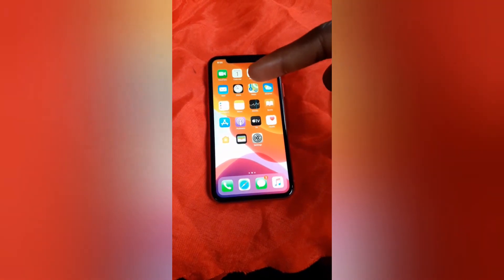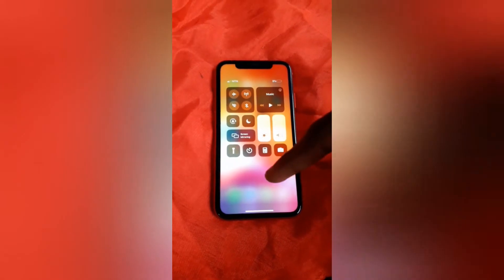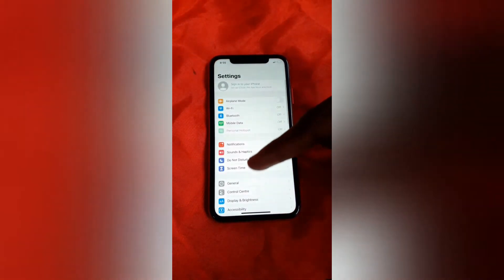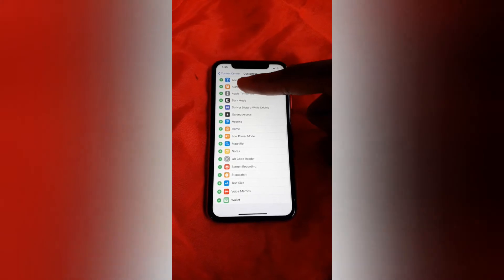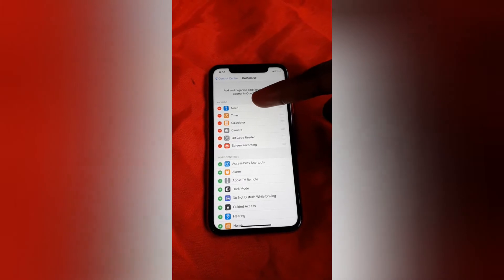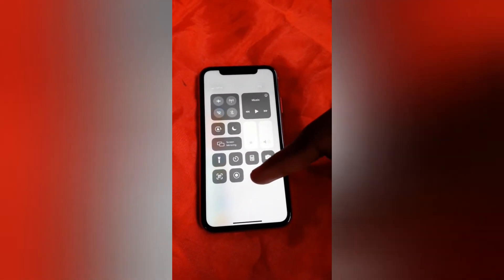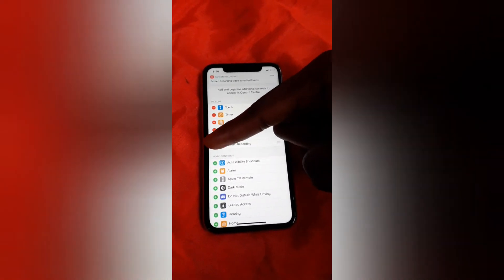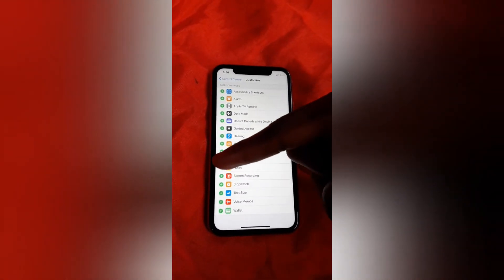How to add screen record button to control center in "APPLE"